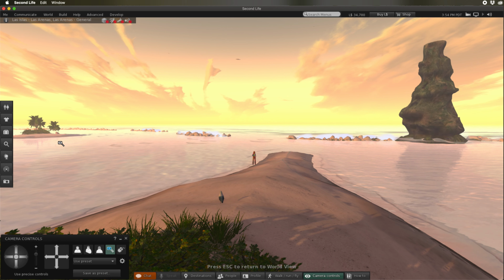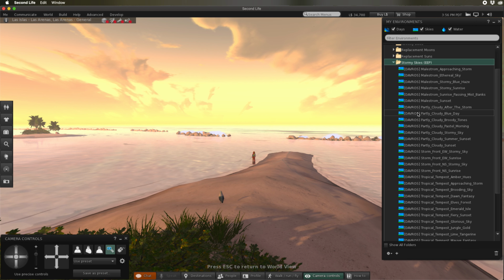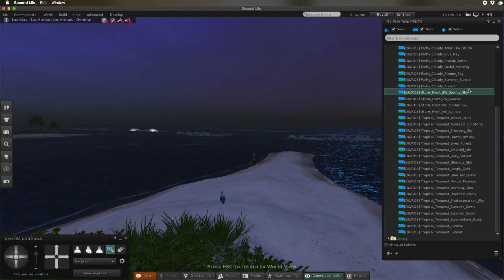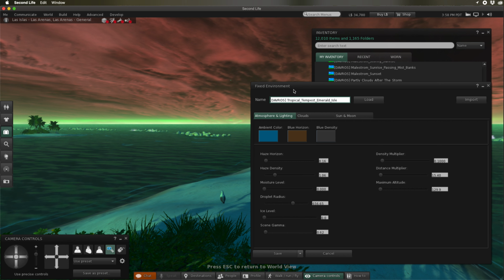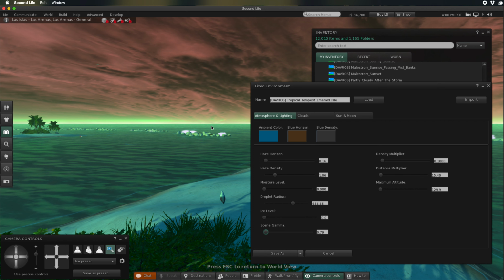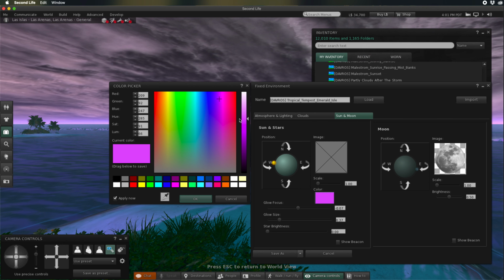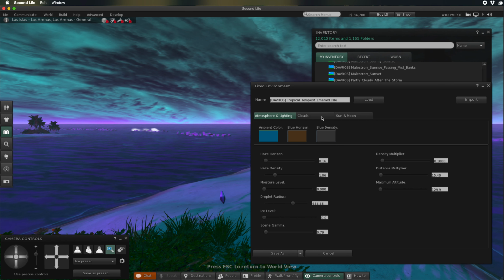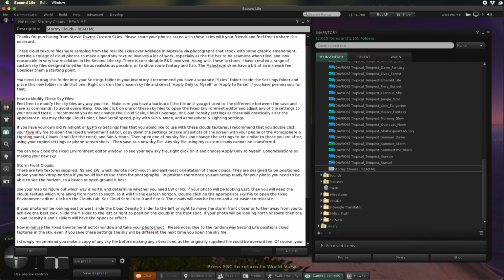Skies Walkthrough For EEP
Explaining how to install sky files delivered from Marketplace in Second Life. Using the LL Second Life Viewer. Other viewers will have very similar menu and pop-up window arrangements. Explaining how to select sky files and apply them, and how to edit and change the appearance of your skies.